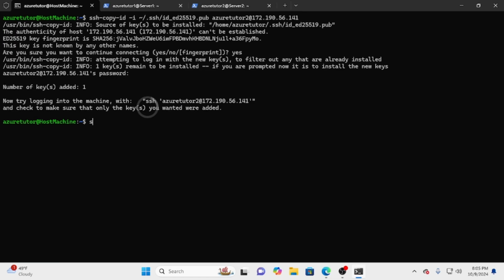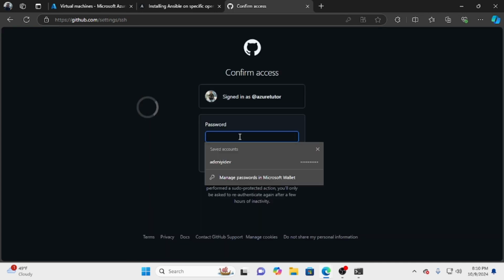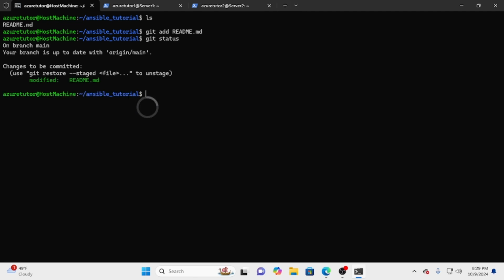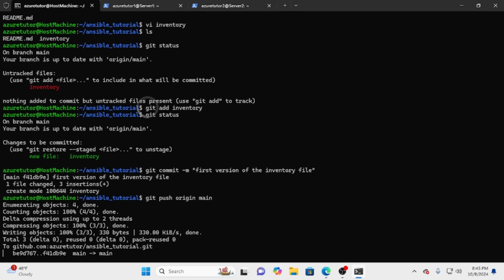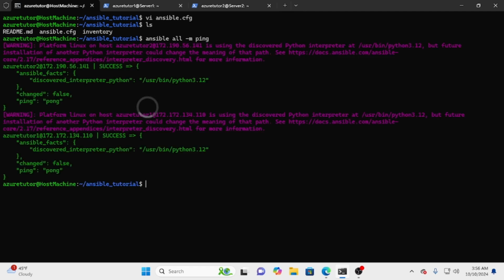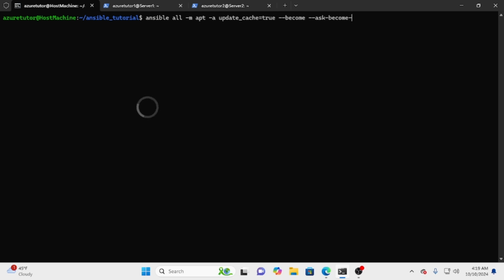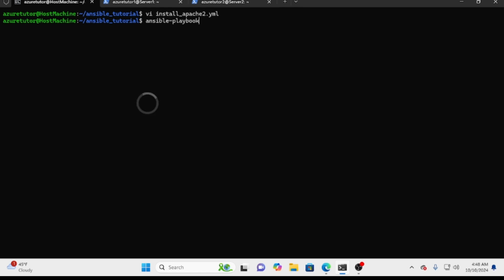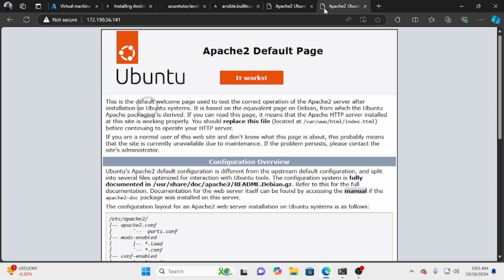Getting Started with Ansible | Automating your IT Infrastructure with Ansible | Episode 2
- Install Ansible
- Install Git
- Create inventory file and push to GitHub
- Create ansible.cfg and push to GitHub
- Update all the servers from the control node
- Install Apache2 on all the servers from the control node